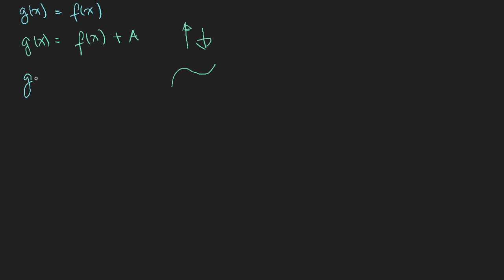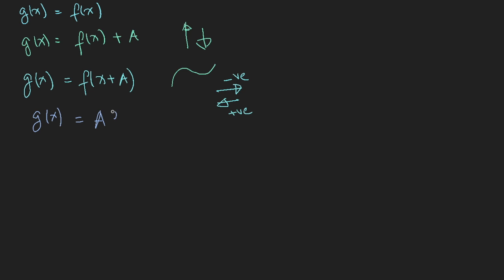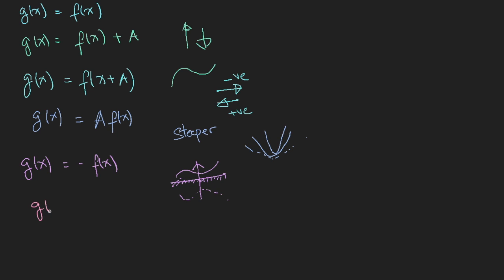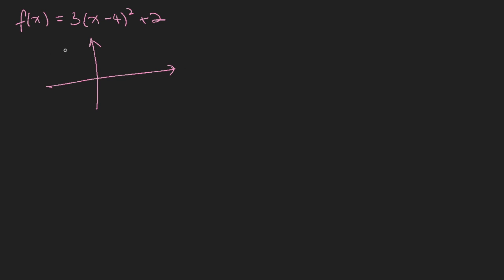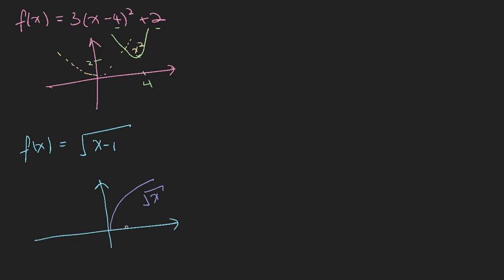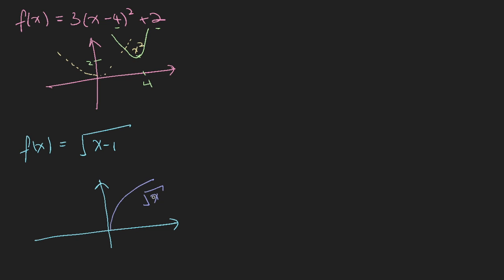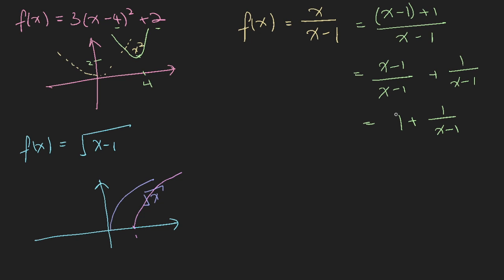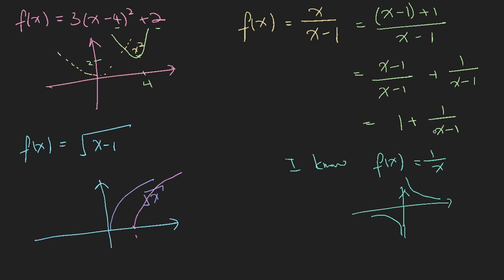Singapore Sec 3 E-Math: (Optional) - Curve Sketching Hacks - ManyTutors Academy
Topic 5.6 (Optional Material). Curve Sketching Hacks (Part a)

Optional extra material not explicitly covered in the Shinglee textbook. Some general rules to remember to sketch most curves.

(For 15 year olds)